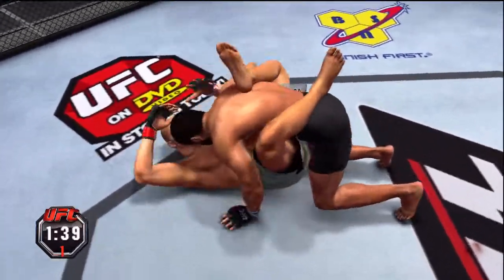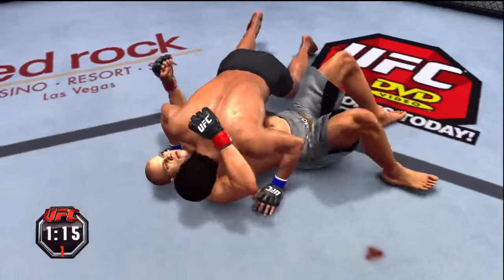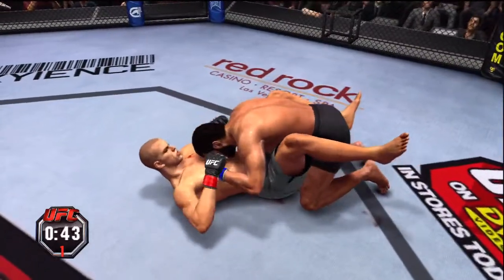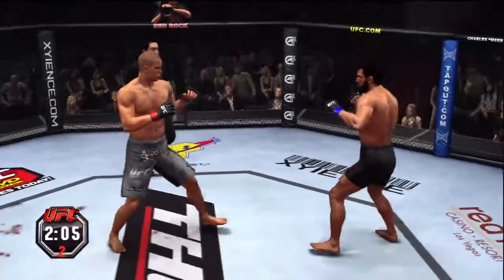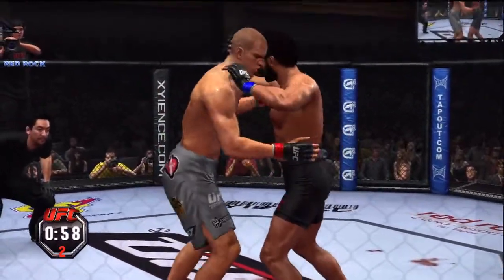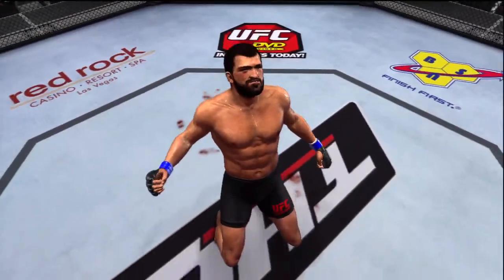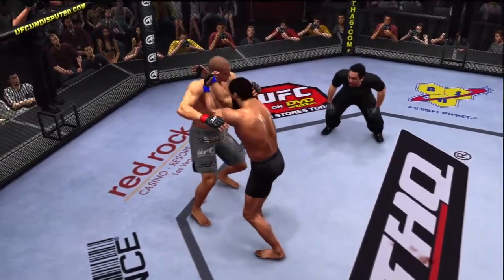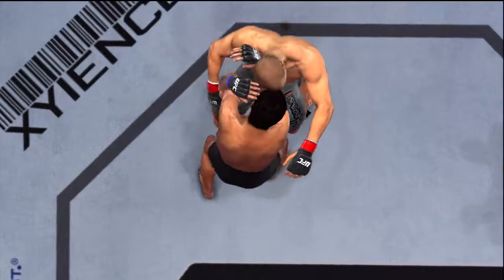Scooter vs AttleboroTaco